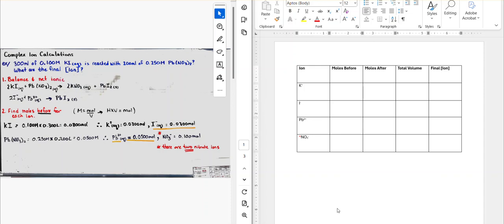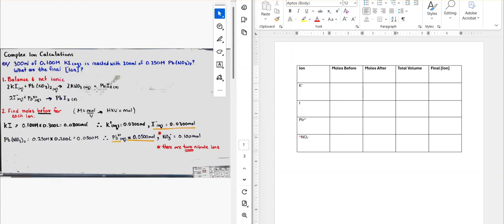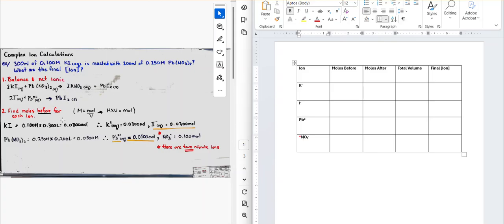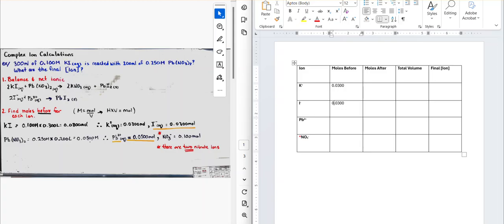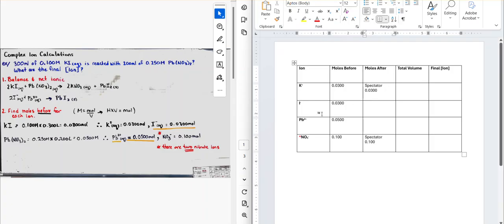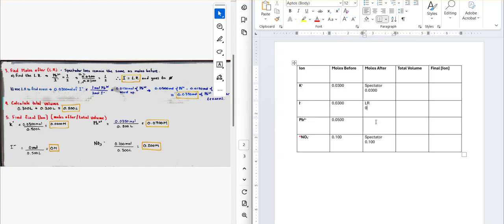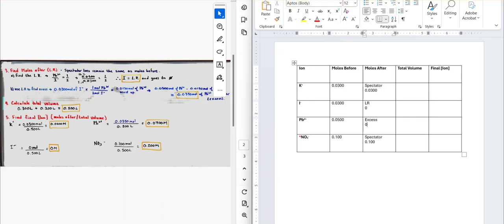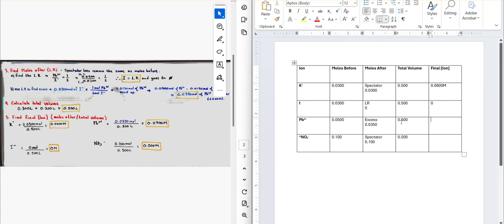Complex Ion Calculations